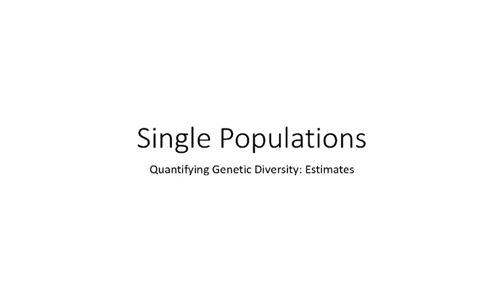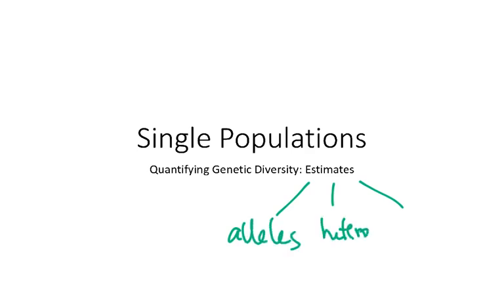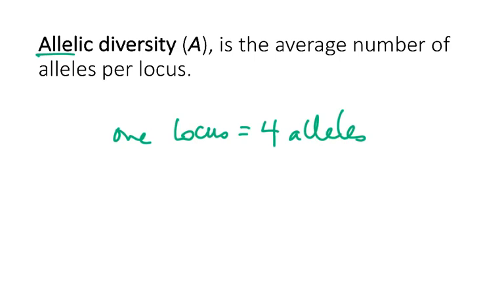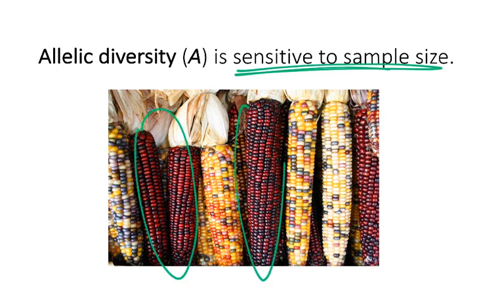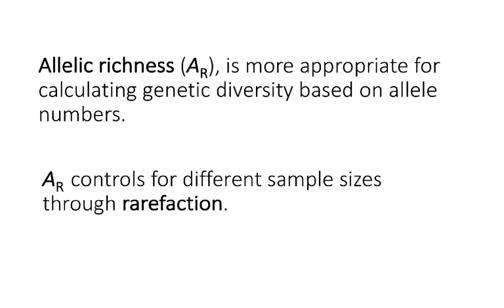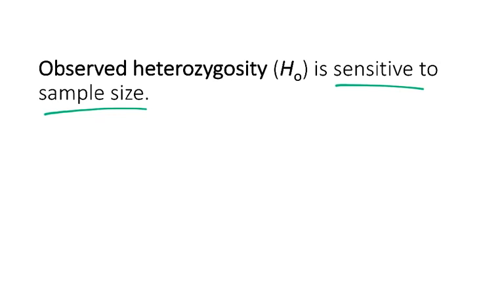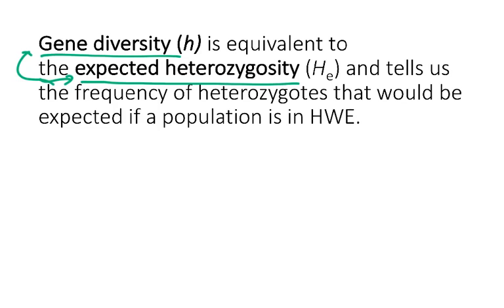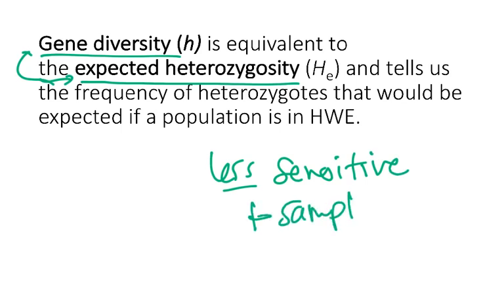BIO178 Week 5 Single Pop Estimates